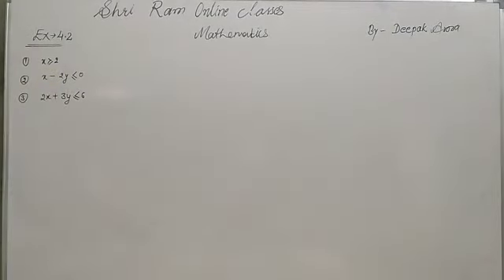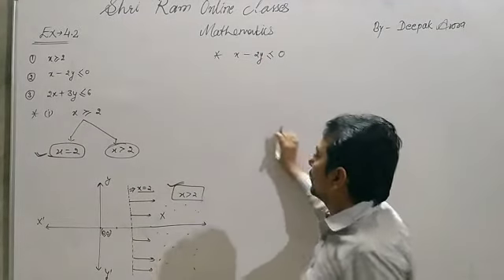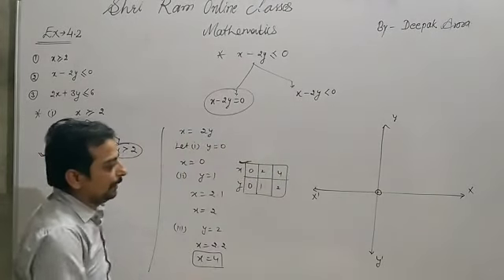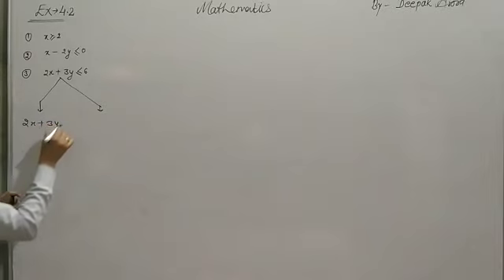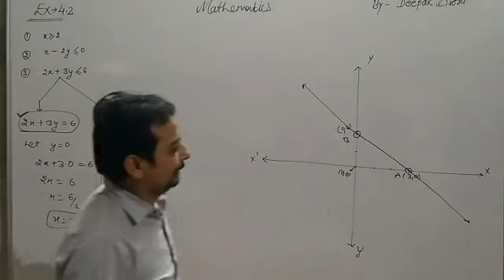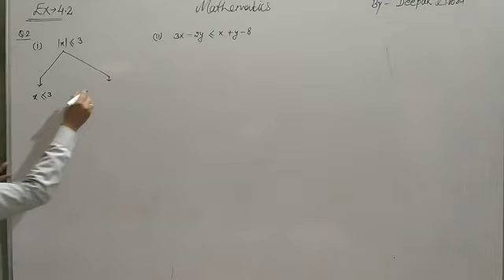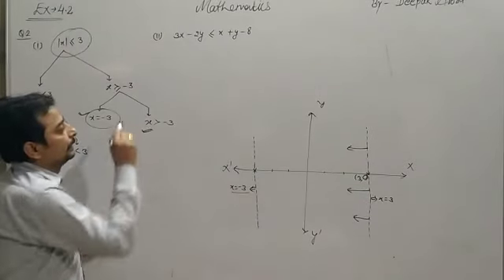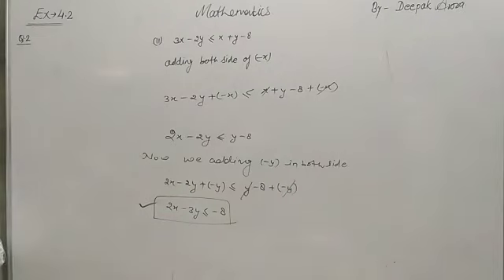10 math for english medium by deepak sir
Video from singh parvinderji